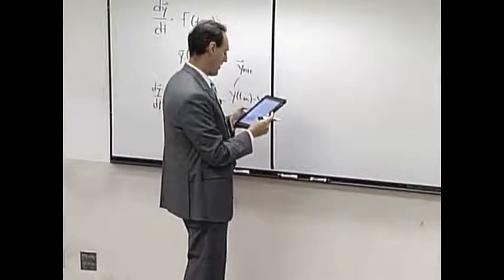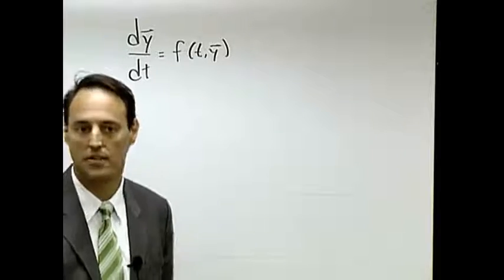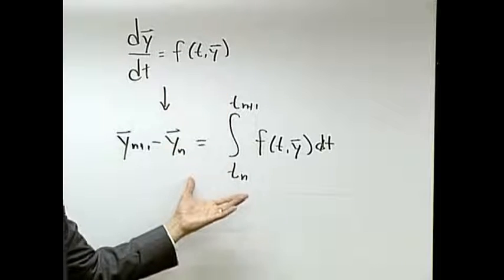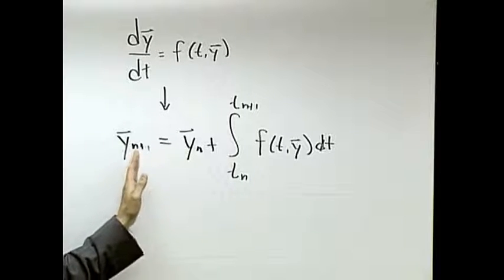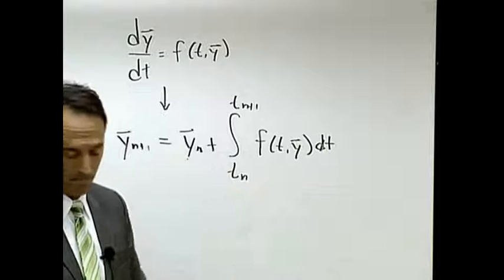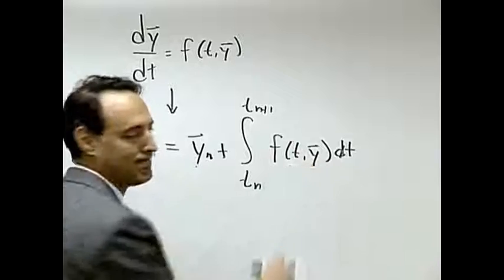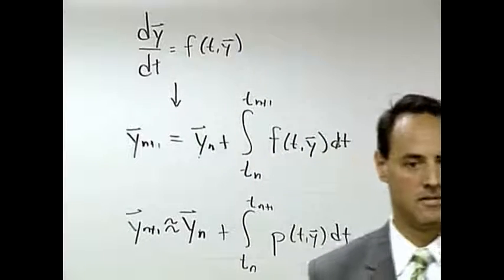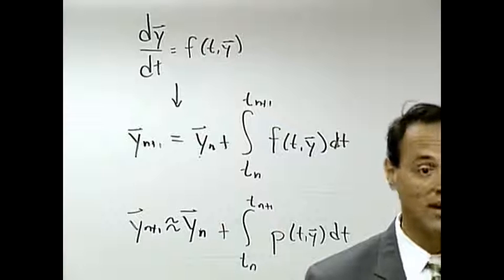4 - 6 - Week 1 1.5 - The Fundamental Theorem of Calculus and the Definition of the Integral (510)